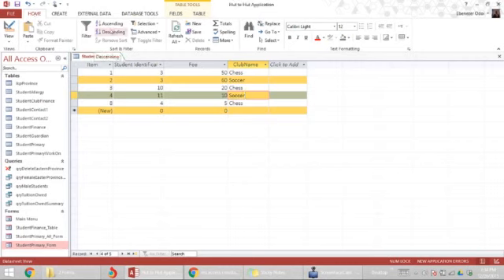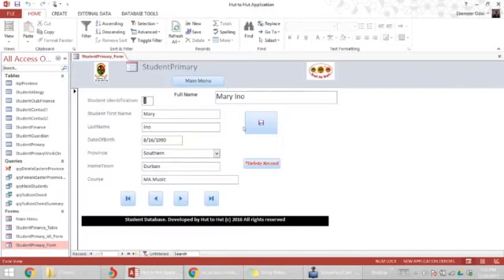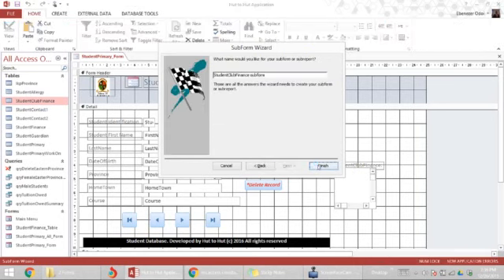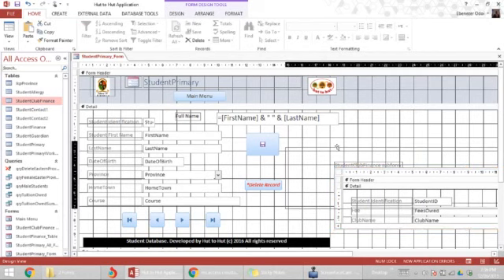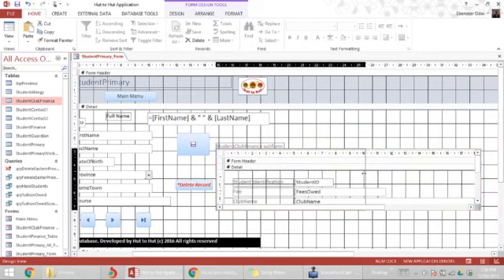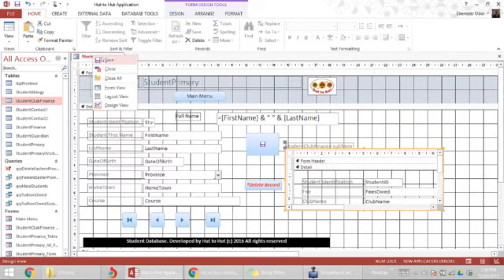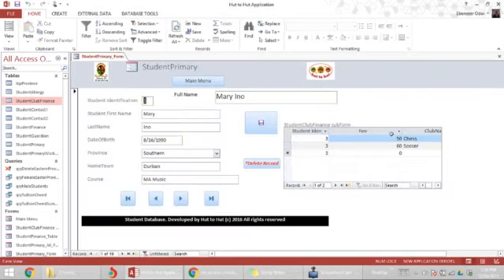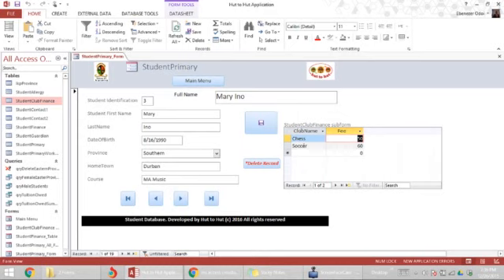Sub Forms | MS Access Database 35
Creating forms within other forms